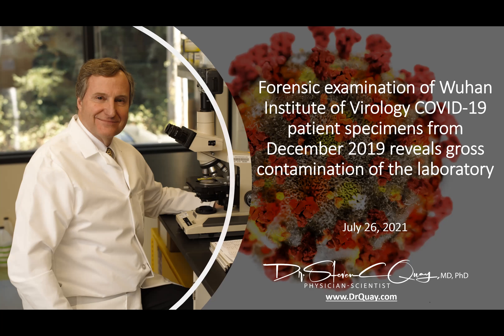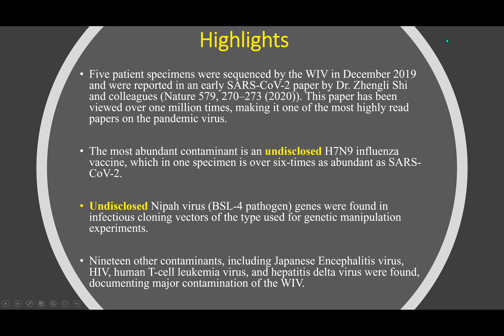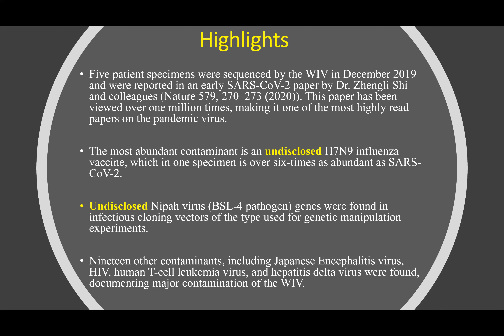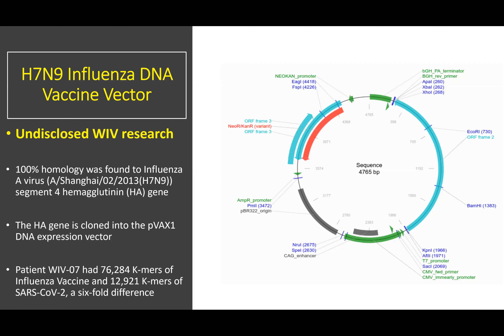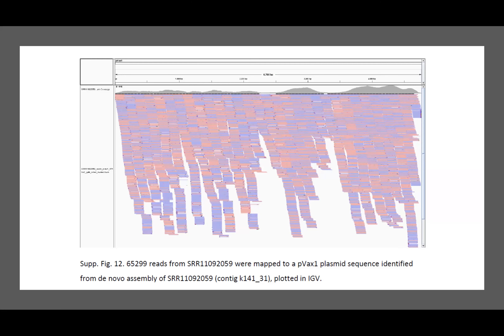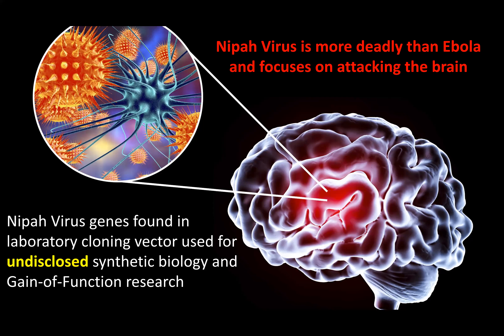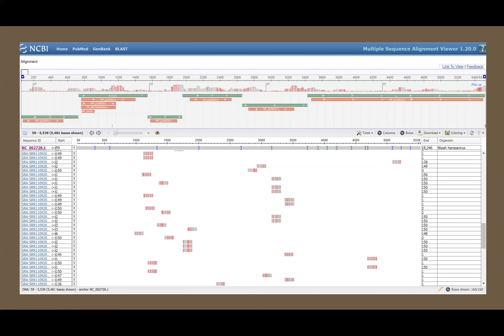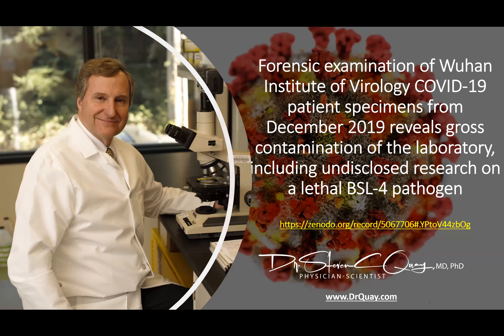Forensic examination of Wuhan Institute of Virology COVID-19 patient specimens reveals contamination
Forensic examination of Wuhan Institute of Virology COVID-19 patient specimens from December 2019 reveals gross contamination of the laboratory, including undisclosed research on a lethal BSL-4 pathogen.

A Zenodo pre-print entitled, “CONTAMINATION OR VACCINE RESEARCH? RNA Sequencing data of early COVID-19 patient samples show abnormal presence of vectorized H7N9 hemagglutinin segment” has been published. In the paper, a forensic examination of the sequencing data from five COVID-19 bronchial lavage patient specimens reveals that the laboratory at the Wuhan Institute of Virology (WIV) was contaminated with a wide range of viruses, including the Nipah virus, a BSL-4 pathogen with a lethality of 50% to 92%. A video summary of the paper can be found here.

The highlights of the paper are:

- Five patient specimens were sequenced by the WIV in December 2019 and were part of an early report on SARS-CoV-2 published by Dr. Zhengli Shi and colleagues (Nature 579, 270–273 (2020). This paper has been viewed over one million times, making it one of the most highly read paper on the pandemic virus.
- The most abundant contaminant is an undisclosed H7N9 influenza vaccine, which in one specimen is over six-times as abundant as SARS-CoV-2.
- The Nipah virus gene sequences were found in infectious cloning vectors of the type used for genetic manipulation.
- Nineteen other contaminants, including Japanese Encephalitis virus, HIV, human T-cell leukemia virus, and hepatitis delta virus were found.

It is important to investigate why the Wuhan Institute of Virology was extensively contaminated in December 2019 as well as learn more about the undisclosed Influenza Vaccine research and Nipah virus cloning experiments.